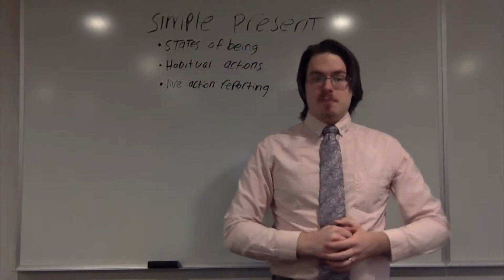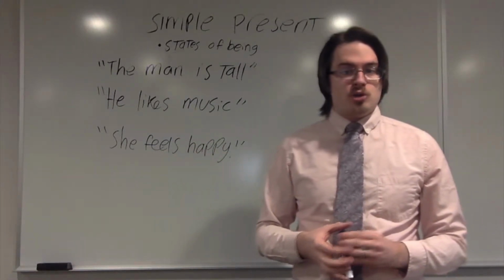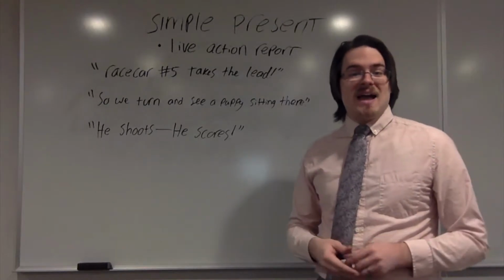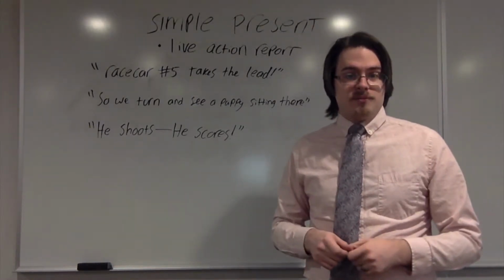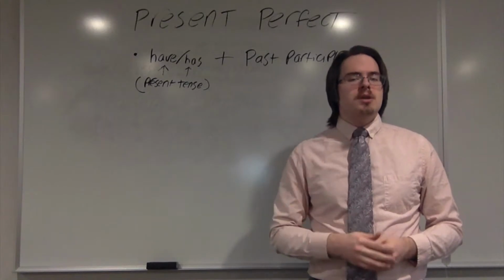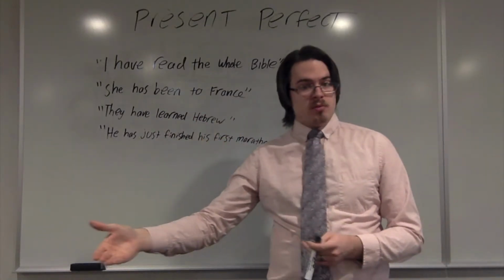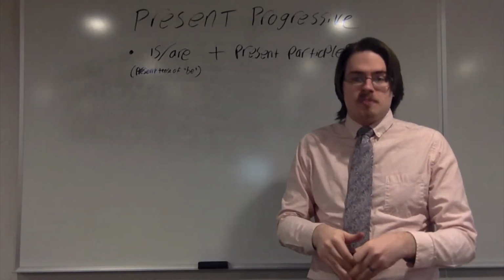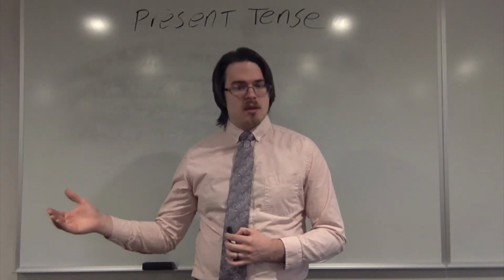Module 2B: Present tense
This is an introductory video introducing verb tenses, beginning with the Present tense, which was developed as part of supplementary materiel for english workshops at Heartland Christian College. Constructive feedback is appreciated as we continue to formulate these videos to help prepare students for life!

Here is a supplemental transcription (with additional explanation of english terms laced throughout) for Module 2